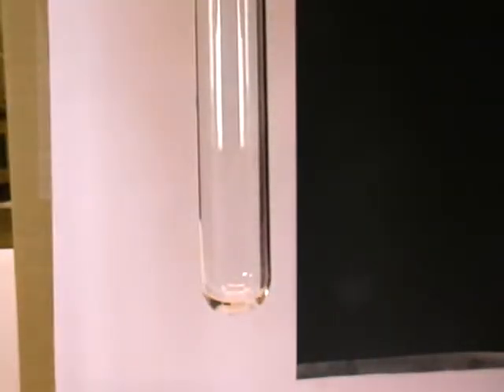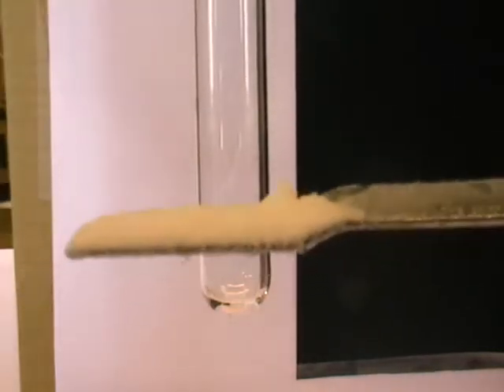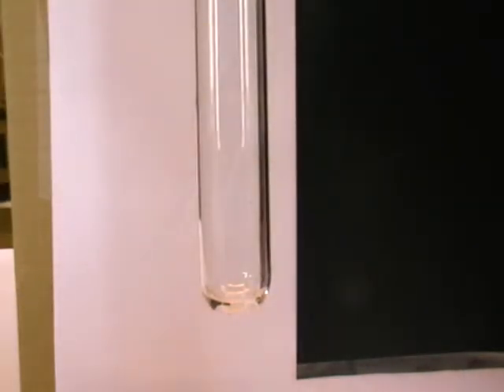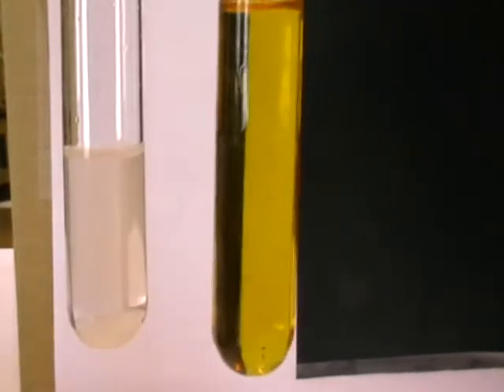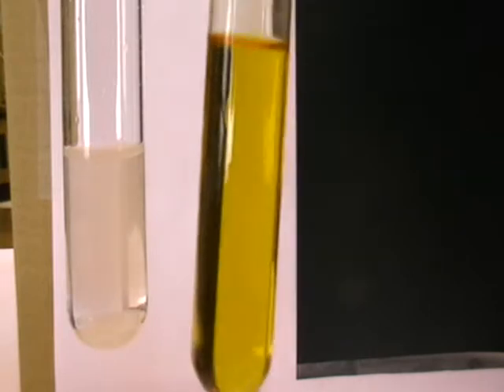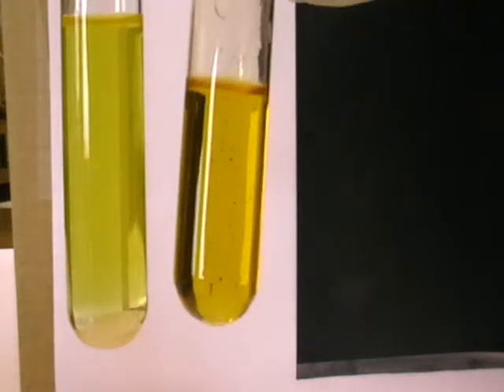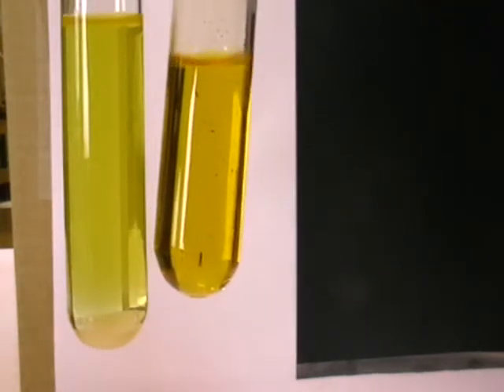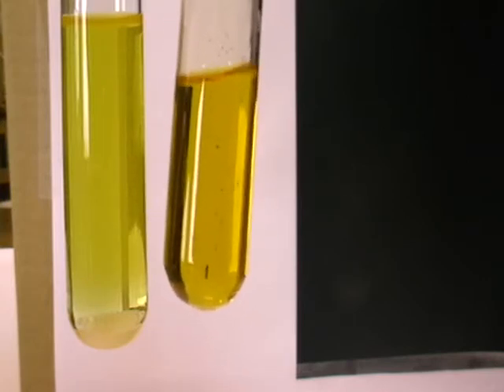Displacement in Group VII: Bromine cannot displace chlorine. From 20to9.com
for more helpful chemistry video resources. Thank you!
We see bromine water added to a chloride and witness that bromine cannot displace chlorine.